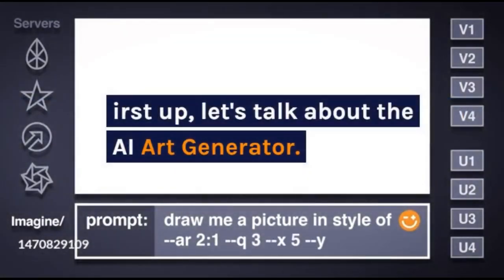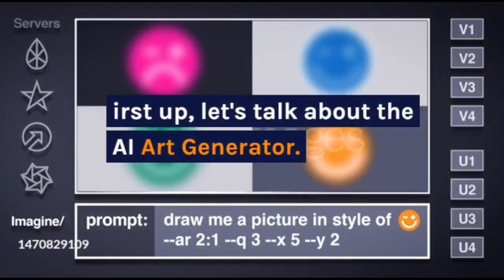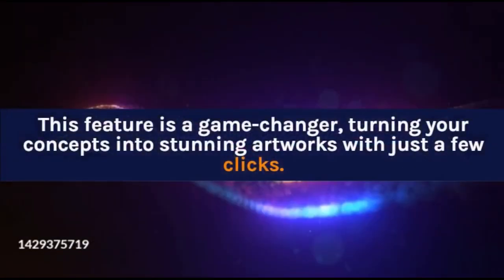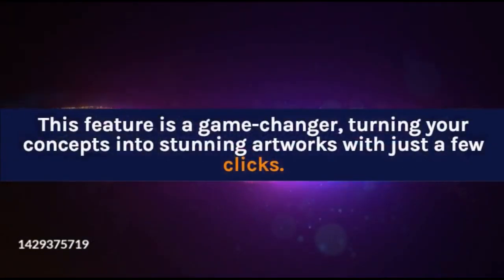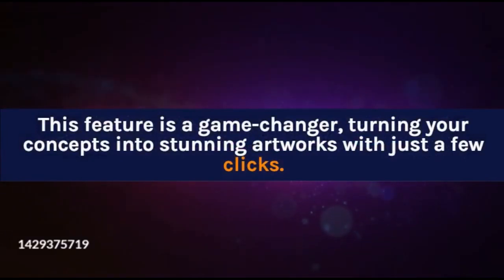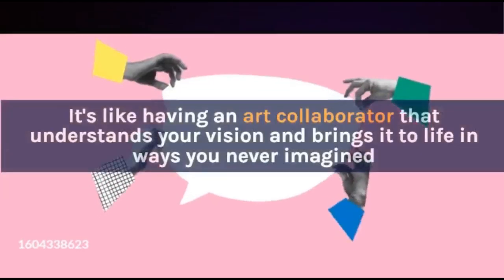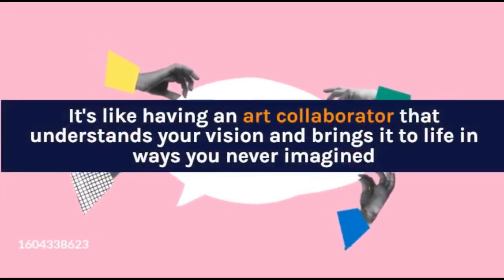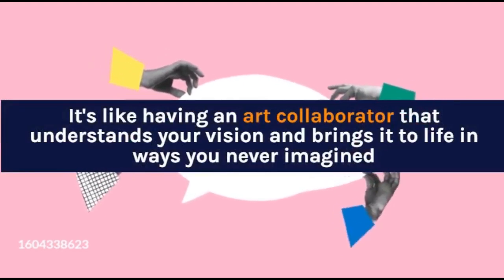HOW TO Ai Art Generator And Ai Avatar